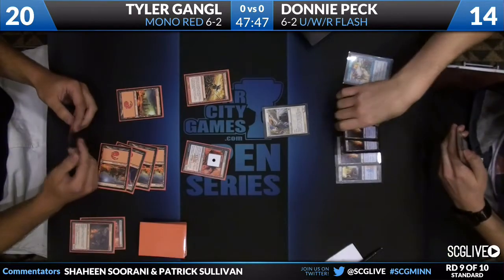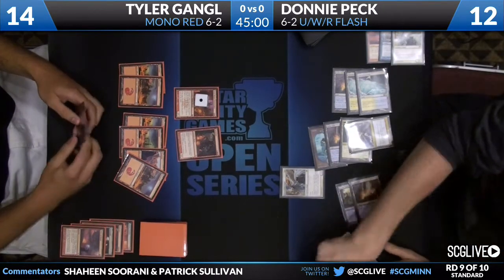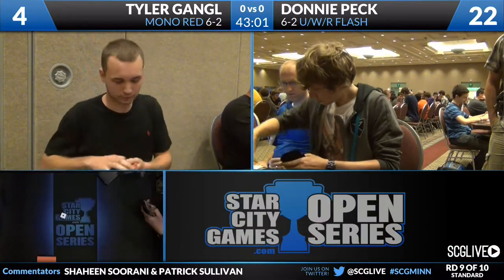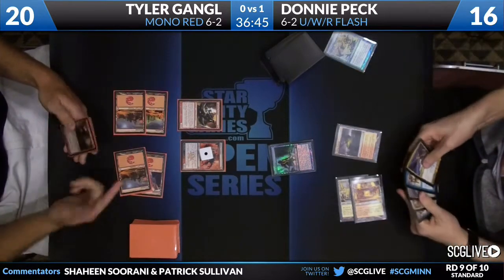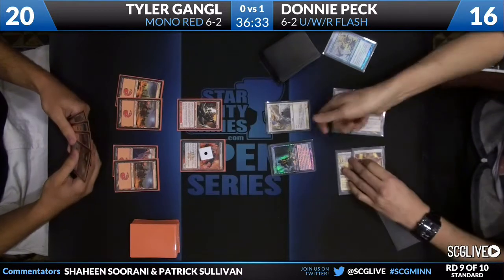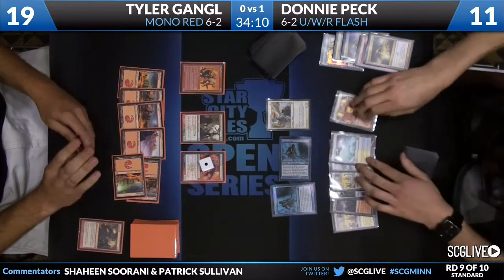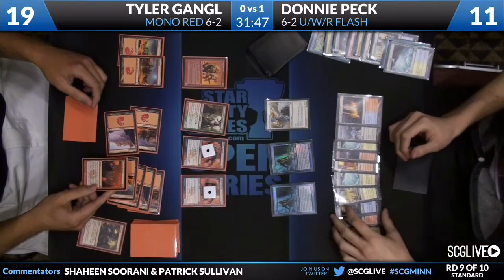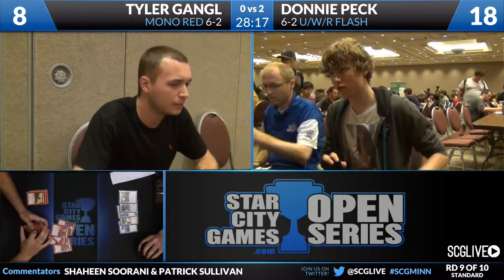SCGMINN - Standard - Rd 9 - Tyler Gangl vs Donnie Peck